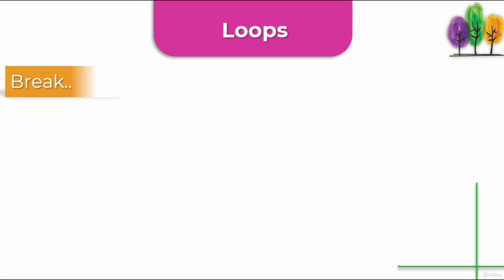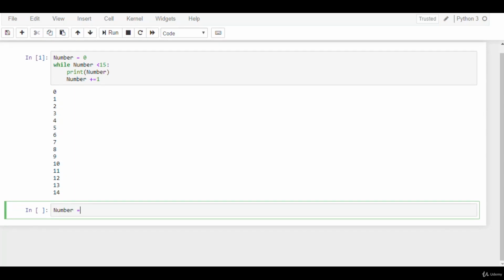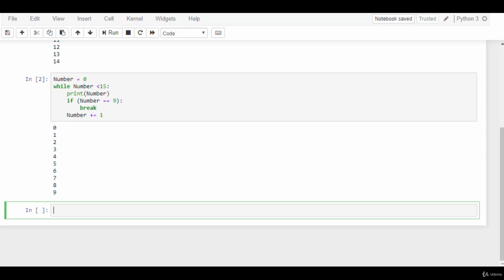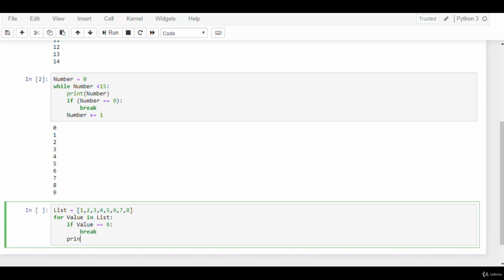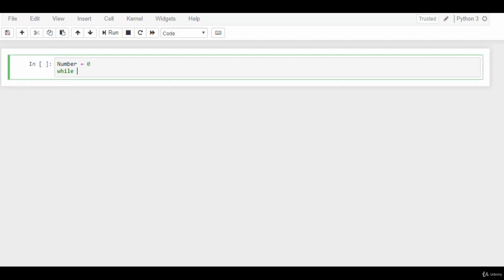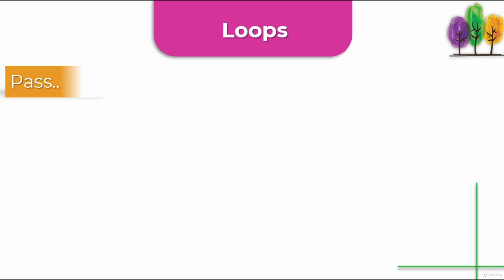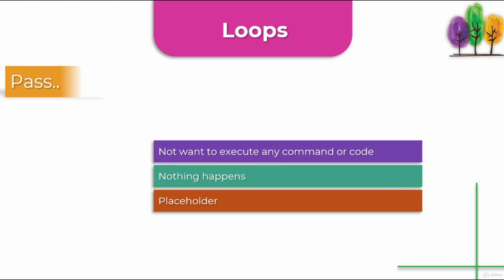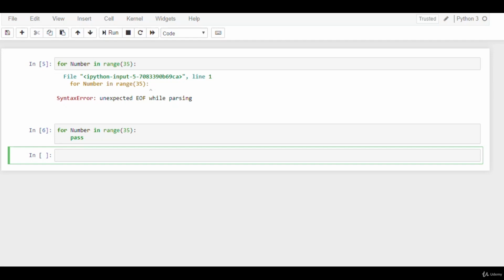26 Control Statements in Python